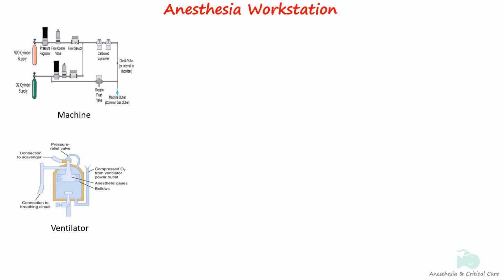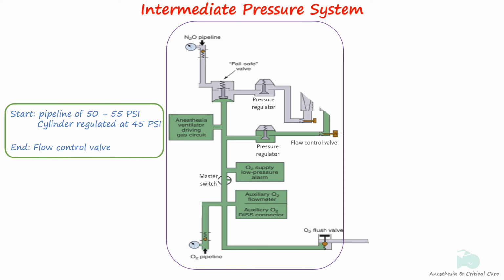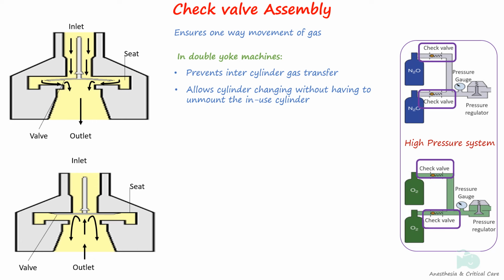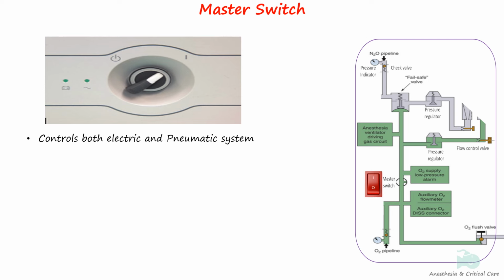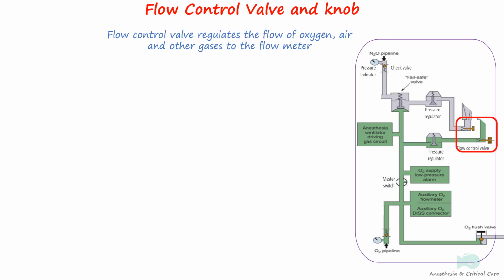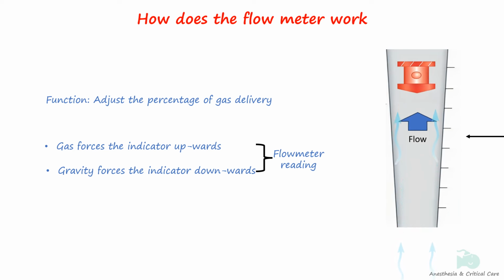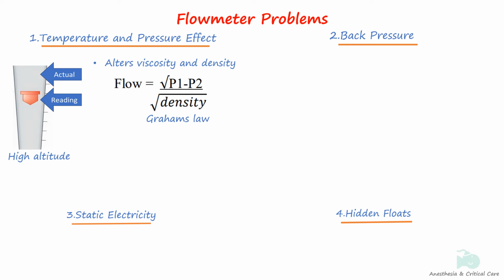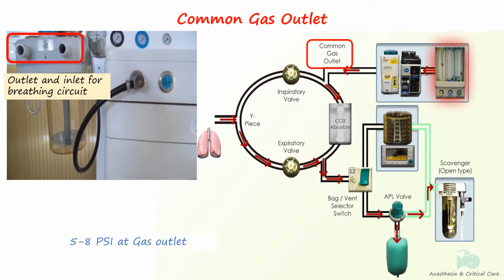Anesthesia machine| The working principle behind anesthesia machine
Anesthesia Machine: High, Intermediate, and Low-Pressure Systems Explained
Understanding the anesthesia machine's pressure systems is crucial for safe and effective anesthesia delivery. This lecture covers the high-pressure system (cylinders, regulators), intermediate-pressure system (pipeline, flow control), and low-pressure system (vaporizers, breathing circuit) in detail. Learn how these components work together to ensure precise gas delivery.